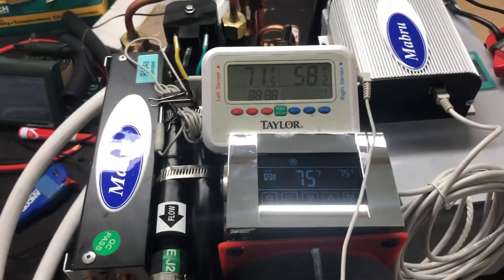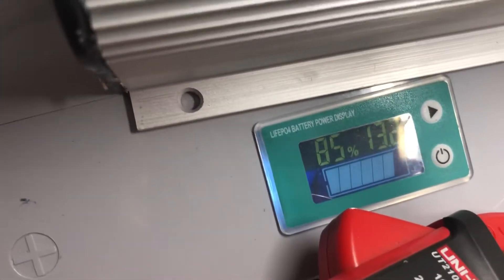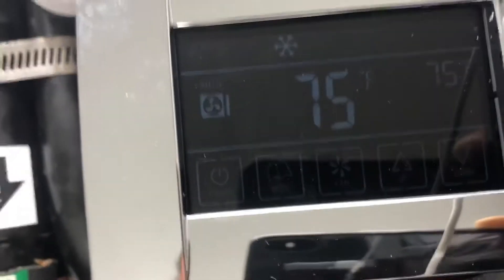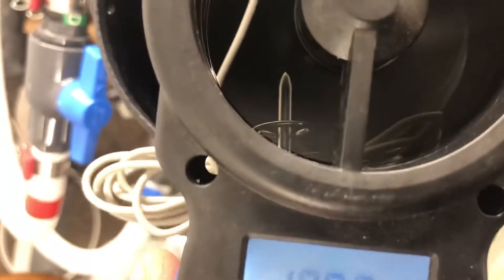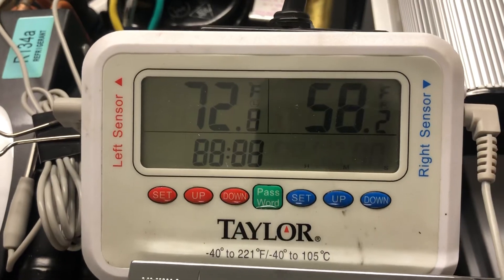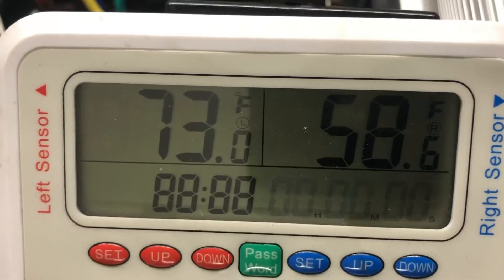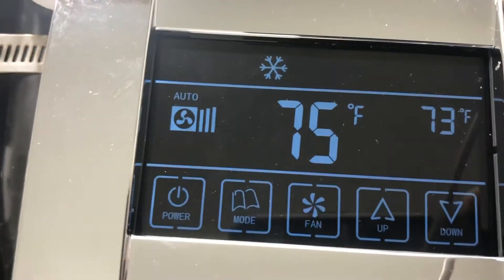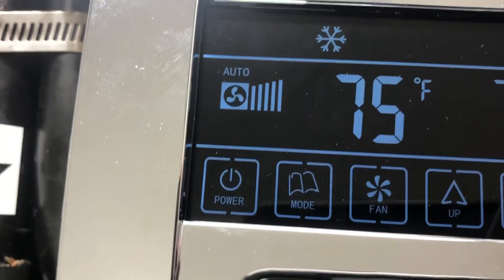HVAC 12v DC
7000 BTU running 4 hours on a single MPS 31series battery.. Mabru